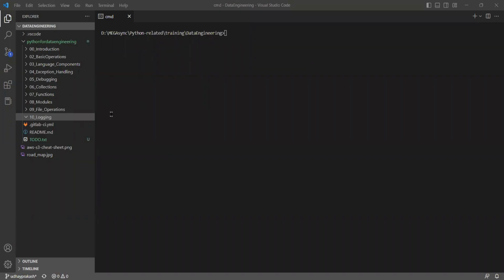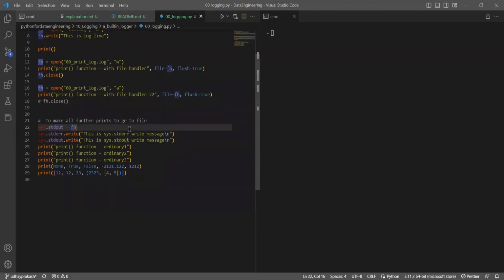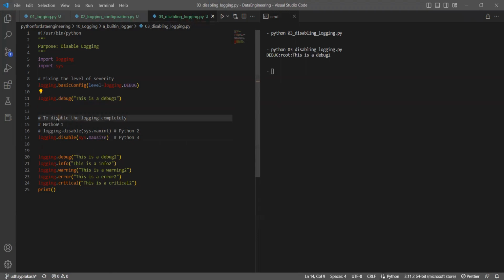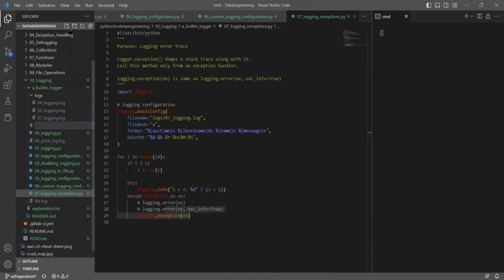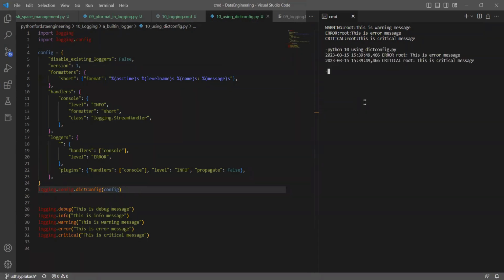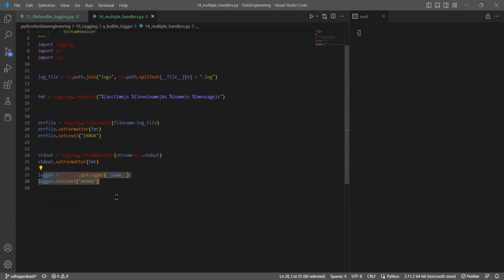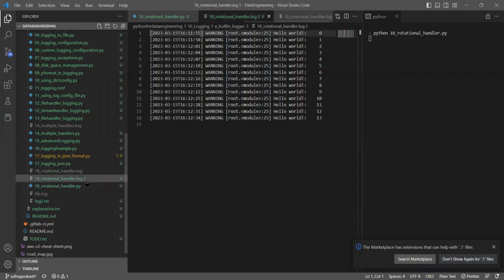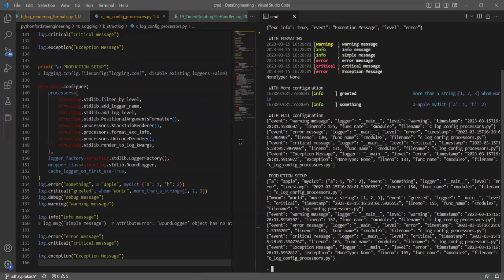class23 Logging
Logging in Python